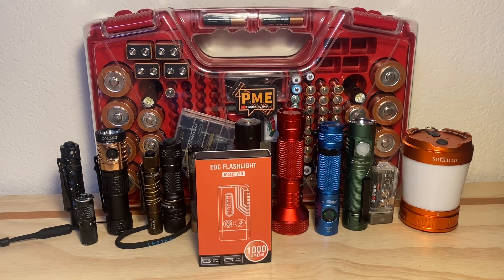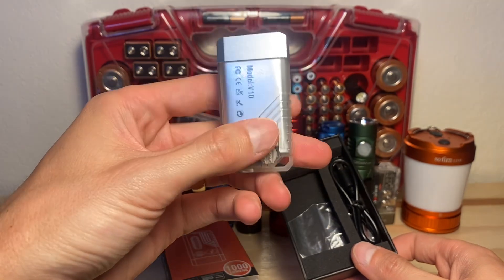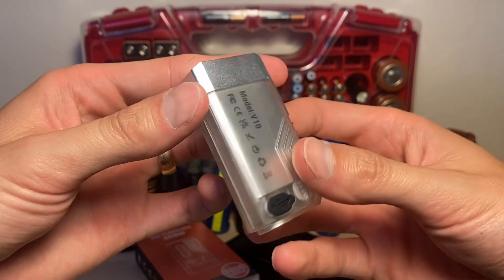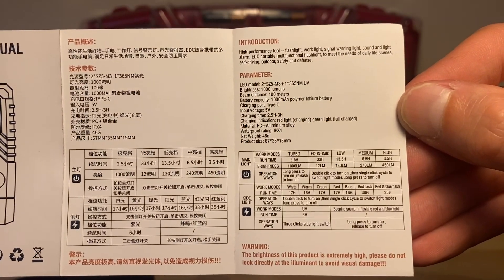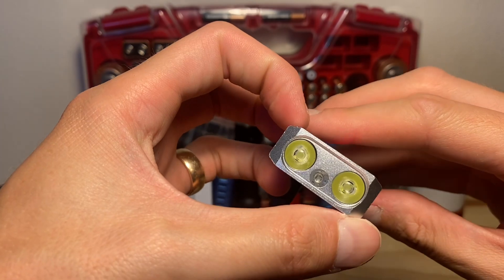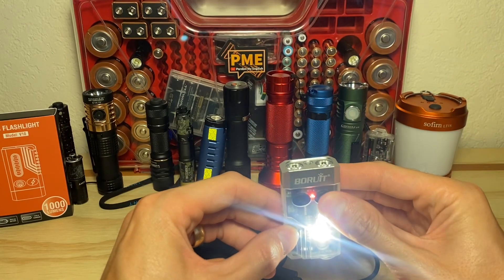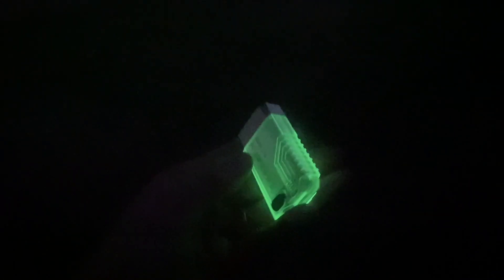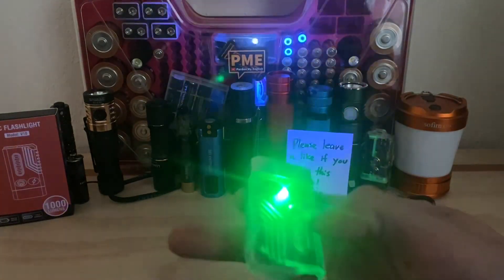Boruit V10 - A Budget-Friendly Fob Flashlight with UV, siren, throw, and flood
In this video we check out the Boruit V10 EDC keychain flashlight with UV, siren, red, green, blue LEDs, and more! This fob light offers a lot of versatility, especially for the price.

Amazon link to Boruit V10

Got Mail?
Pardon My English
941 West I35 Frontage Rd Ste. 116 # 223